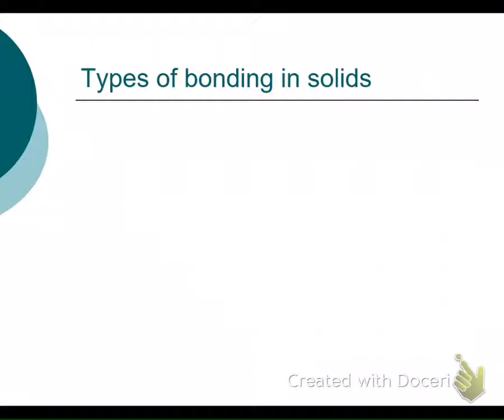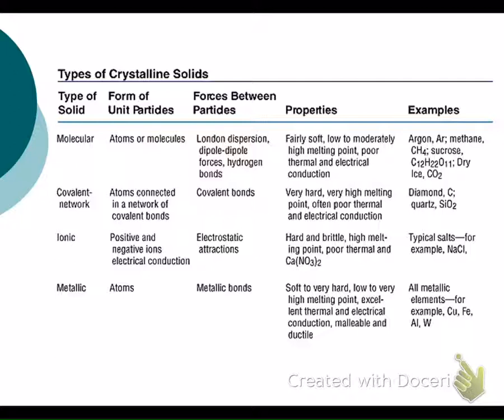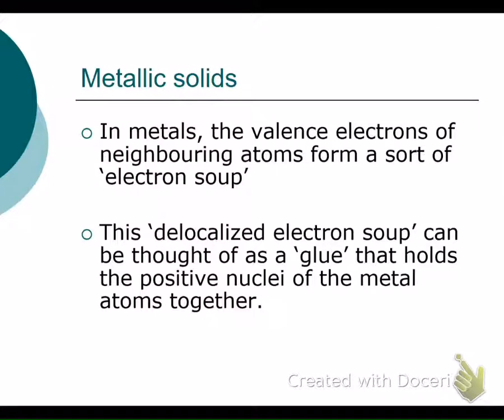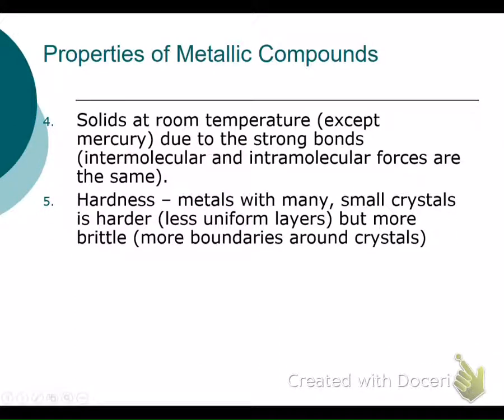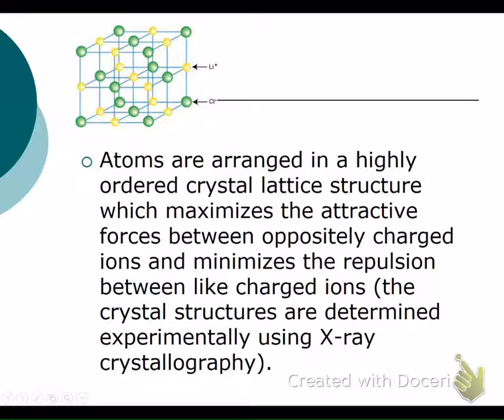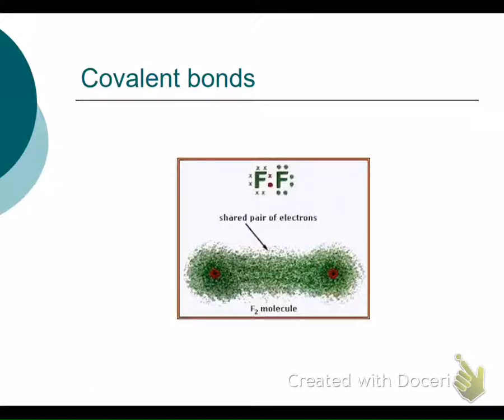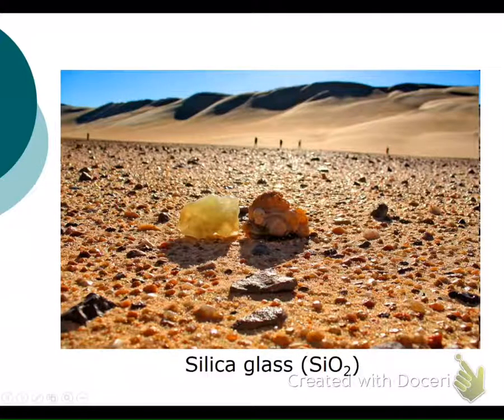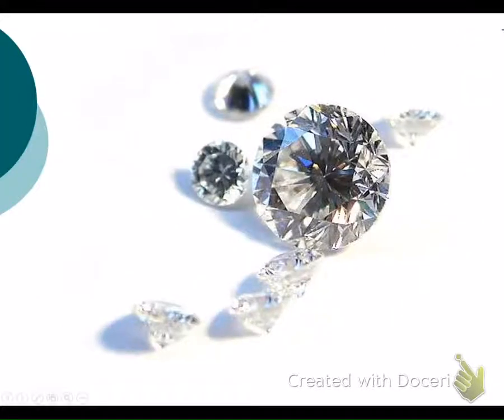Bonding in Solids